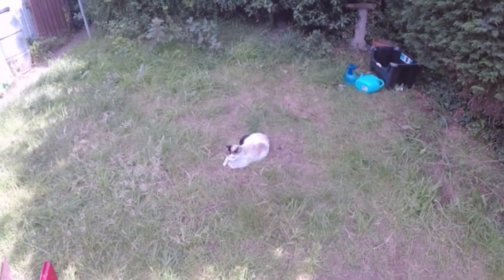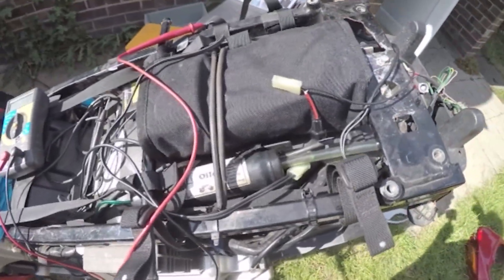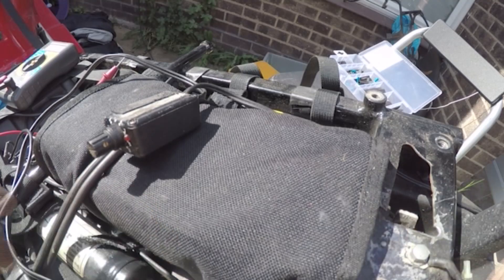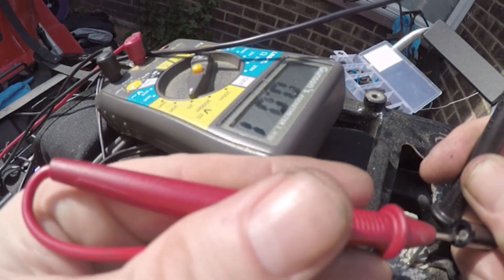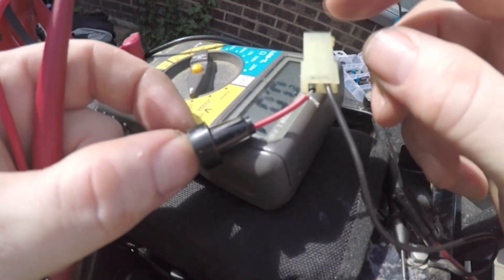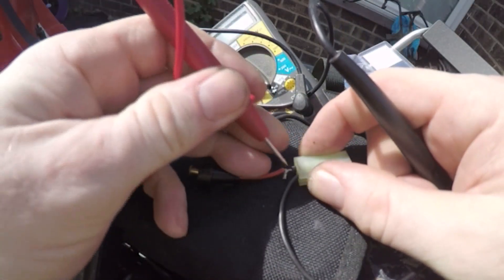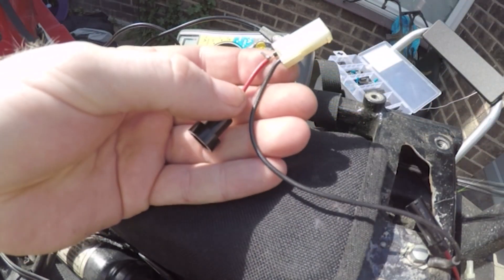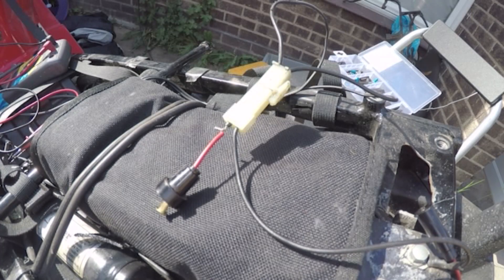How to Diagnose a Dry Solder Joint and repair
Whilst doing some general maintenance on Scarlett, I noticed that the drive chain was, very dry and rust had started to appear, I have an auto chain oiler fitted to Scarlett so this required some investigation

What is a dry joint? A dry solder joint is where the wire is solder together but, don't make any form of contact and instead create resistance, preventing the flow of electricity.

Using the multimeter setting it to continuity, it allows you to send a small current from a 9v battery inside of the multimeter from one probe to the other if the is a complete circuit the Multimeter will buzz as you can see from the video.

Nige-Rider
Litton House
Saville Road
Peterborough
PE3 7PR

My Gear/Equipment

Knox Armour
Sena 20S
Sena GP-10
Roadcraft manual